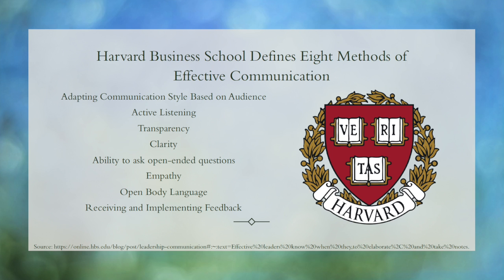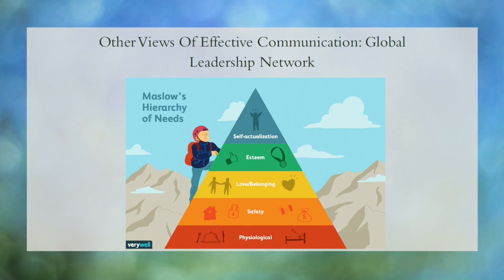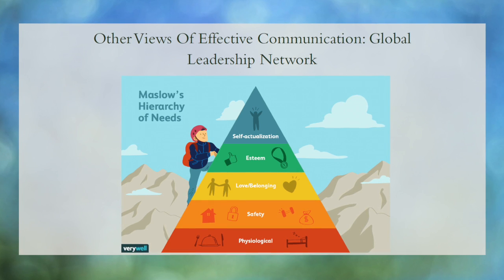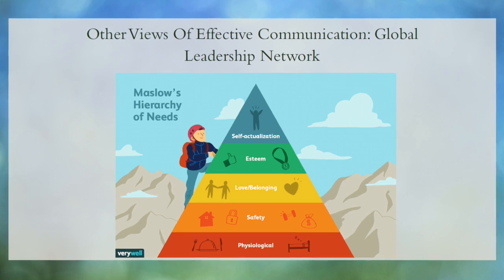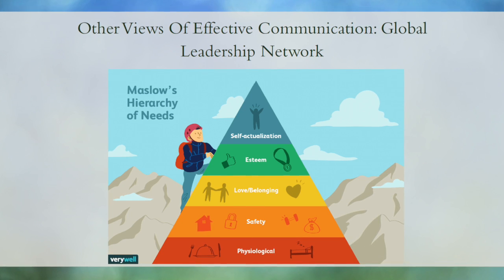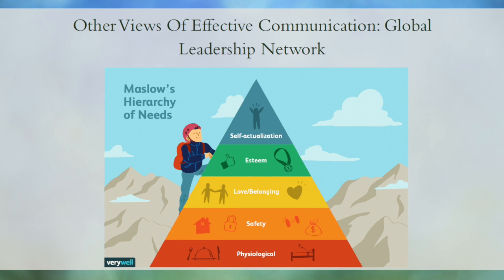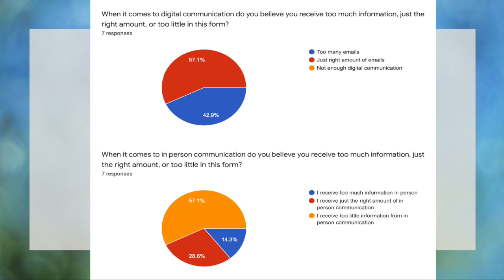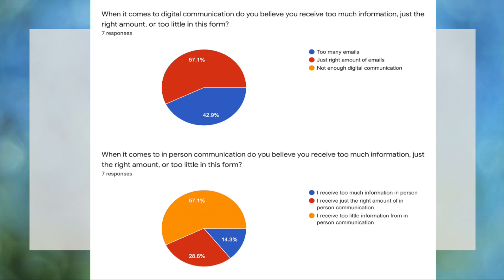Effective Communication Final